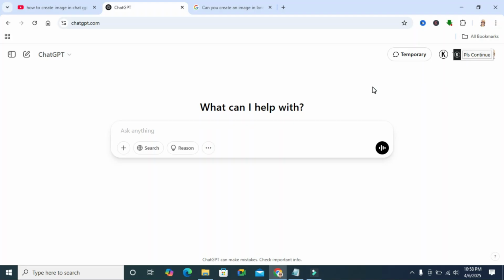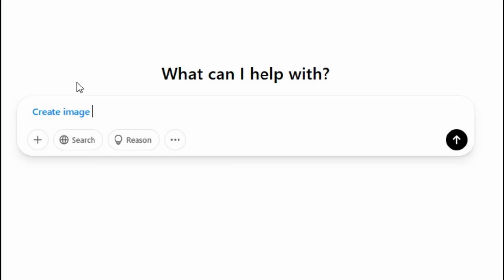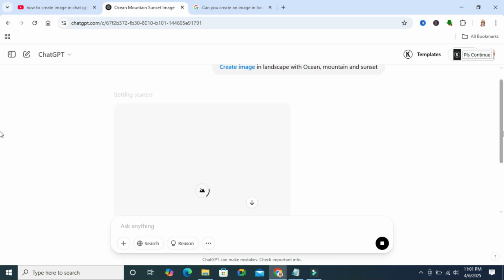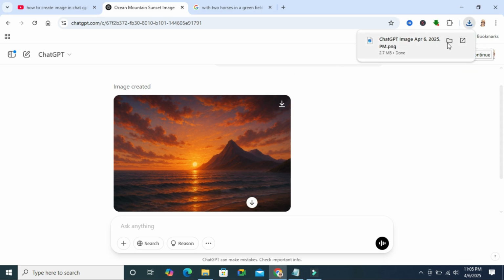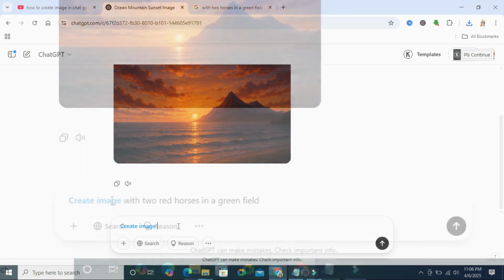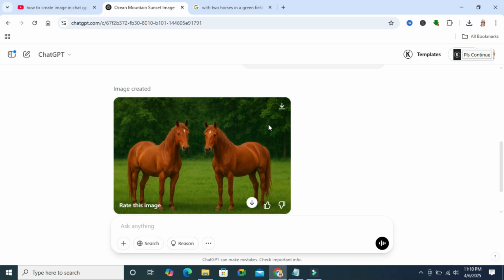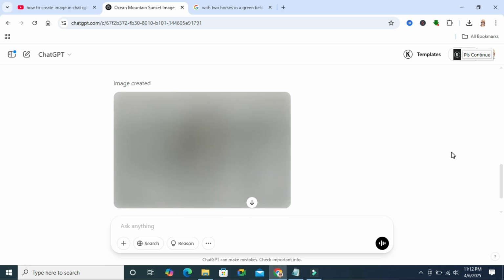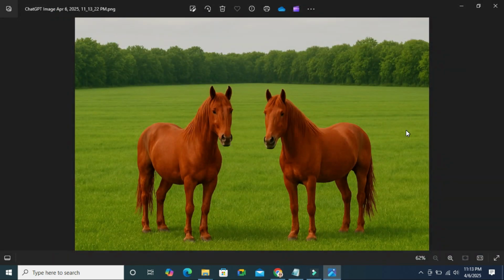How to Create Image Using Chat GPT FREE (Step-by-Step Visual Guide!)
In this video, you'll learn how to create image using Chat GPT FREE in just a few simple steps. Whether you're an artist, content creator, or just curious about AI tools, this tutorial will walk you through the entire process of generating high-quality AI images without paying a dime.

Discover the best way to access ChatGPT's image capabilities, what prompts to use for stunning results, and how to download and use your AI-generated art. No complicated software or coding needed—this is beginner-friendly and works right from your browser.

If you’ve ever wanted to explore AI art or use it for your social media, designs, or storytelling, this video is for you. I’ll also show you tips to get the most realistic and beautiful visuals using smart prompt hacks.